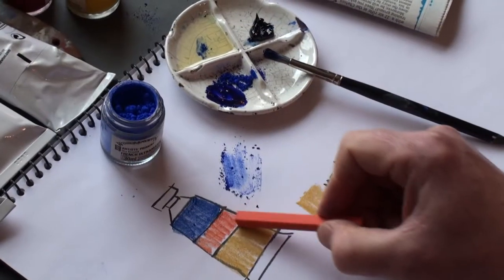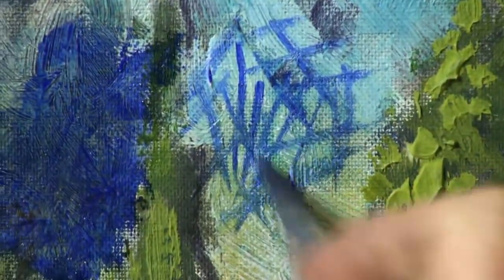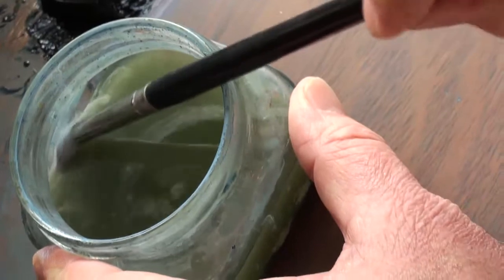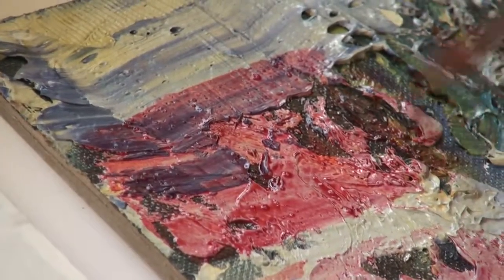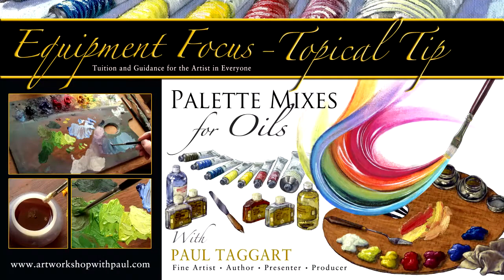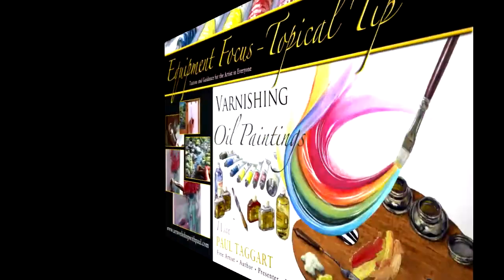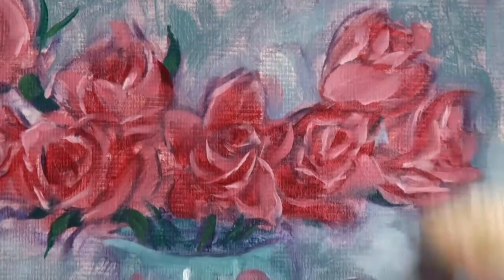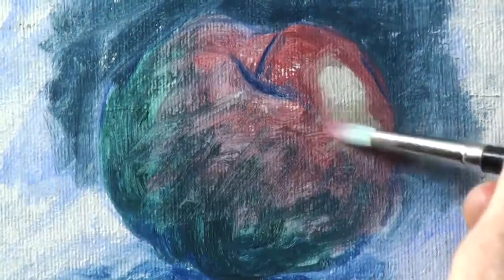'Painting Equipment Focus for Oils with Paul Taggart'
Thankyou for watching and best wishes for your painting, from Eileen and Paul

Paul Taggart
Artist, Author, Presenter, Producer
artworkshopwithpaul - Tuition & Guidance for the Artist in Everyone

TO KEEP UP TO DATE WITH NEWS from our studio please REGISTER on our official Paul Taggart site and you will receive personal e-newsletters